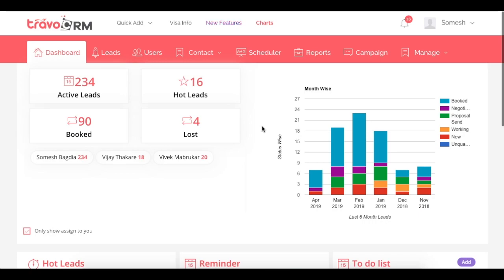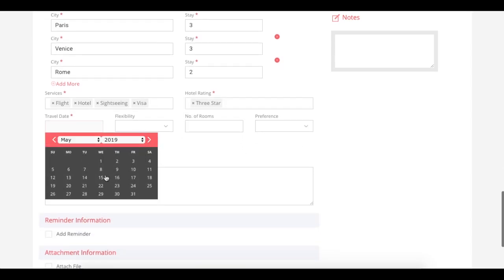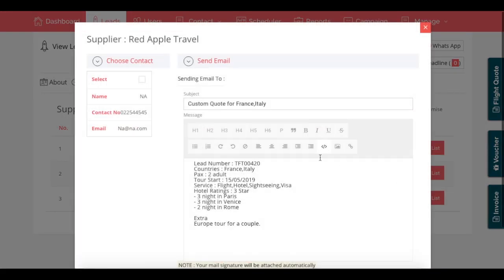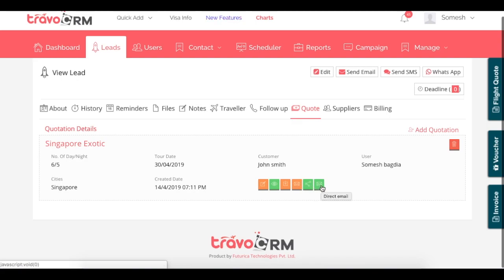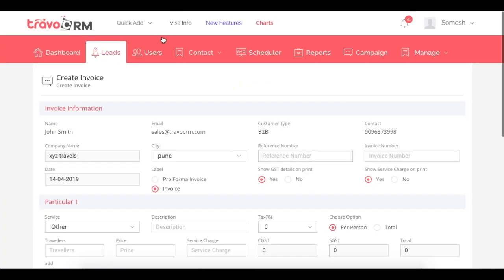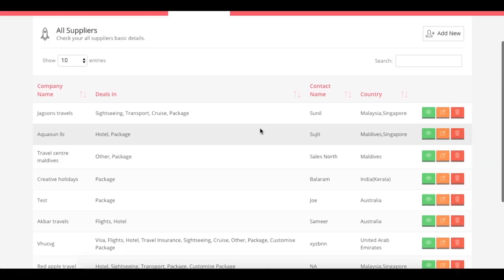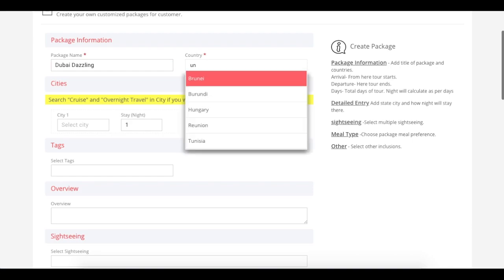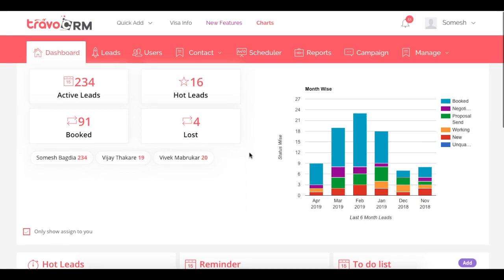TravoCRM - A SMART tool for Travel Agents | A Demo Video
TravoCRM is a CRM specifically for travel agents by Futurica Technologies Pvt. Ltd. based in Pune, India.
Travel industry is very competitive, so you need some tool to track every footprint and can identify the Genuine Customer. TravoCRM is the right customer relationship management and sales tracking tool that help with measurement, scrutiny, help analyze loses and wins, and support business owners with strategic planning. We help our clients to align their organization around what truly matters.The result is a clear story for how their strategy should translate to customers, with tools that drive their organization in how to change.